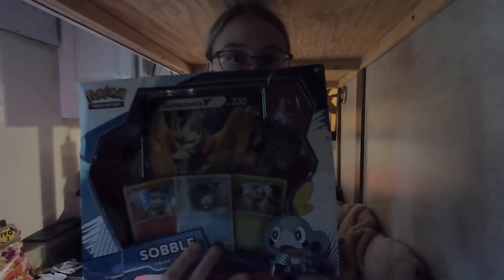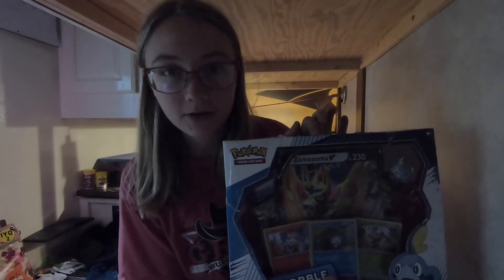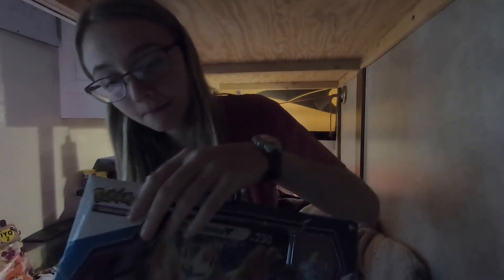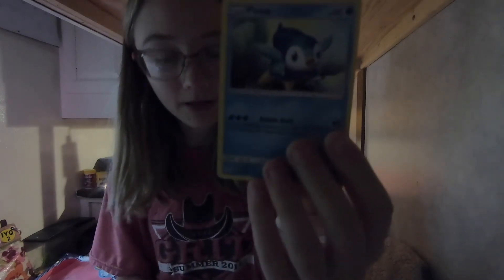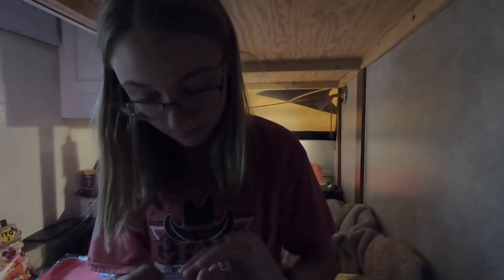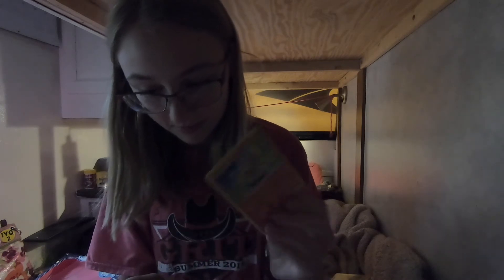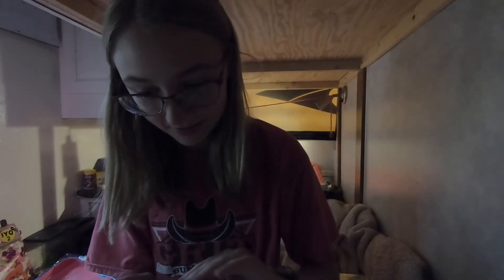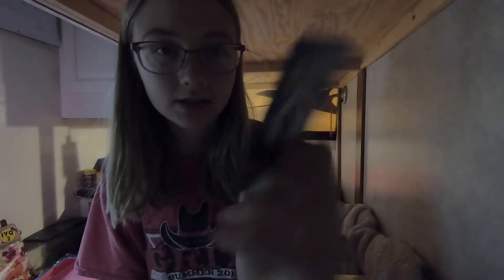My First Pokemon Card Opening! Sobble Starter Pack!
In this video, Flare opens her first box of Pokemon Cards! Come along to see what she gets!

Flare's note: I'm not a Pokemon Card Pro (Though I know a lot about Sword/Shield) So I don't know what cards are worth and I have no idea what trainers do. If you could tell me, I'd be pretty happy. Also, sorry about the horrible lighting.